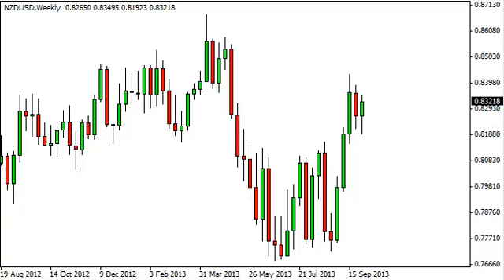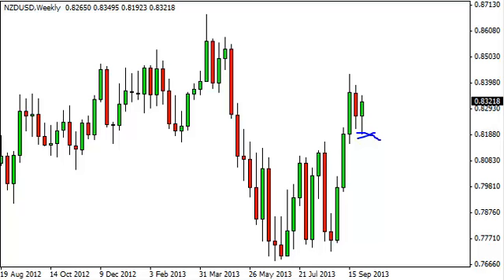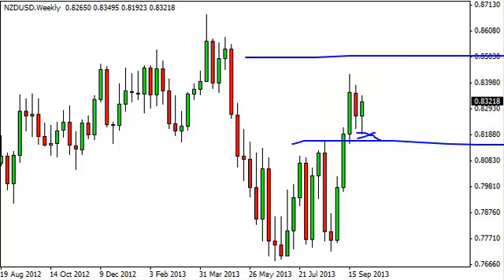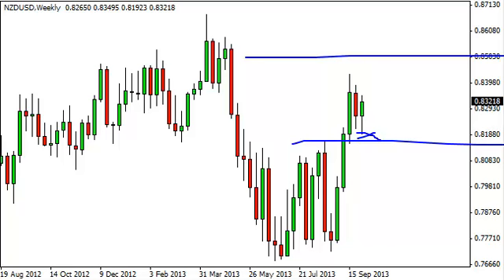NZD/USD Forecast for the week of October 7, 2013, Technical Analysis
- October 7, 2013 currency weekly technical analysis for the NZD/USD pair.Find more information about Forex News Forex Technical Analysis Forex Fundamental Analysis and Forex Brokers